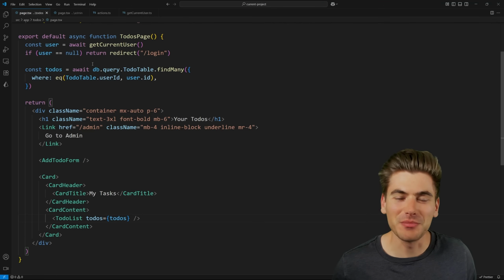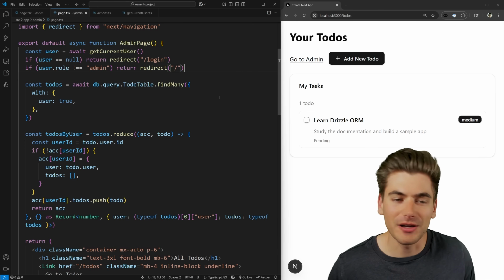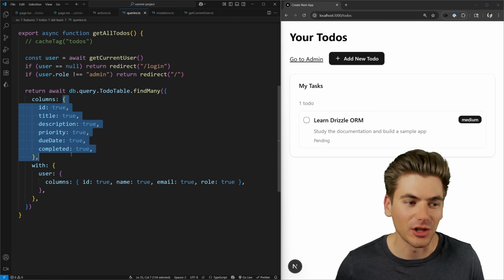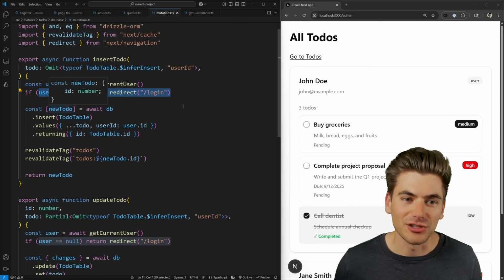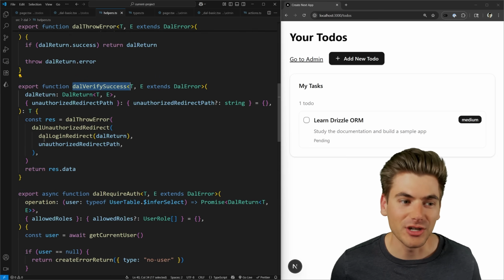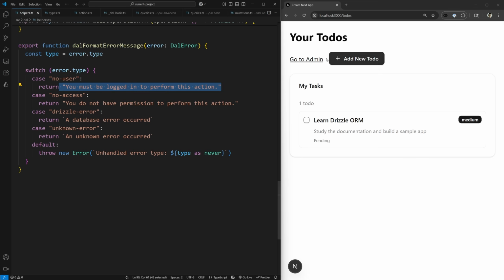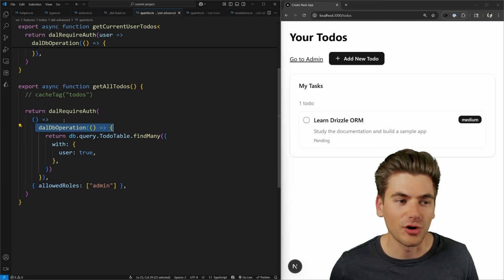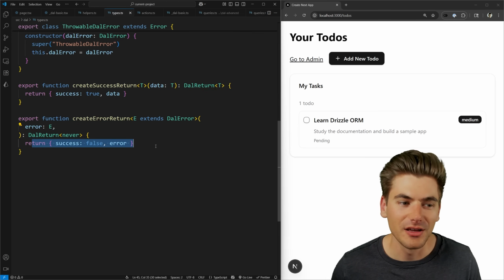How To Handle Data Access Like a Senior Dev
Most applications are just a thin wrapper over data management which means how you access and manage data is the most important part of your entire application. In this video I will talk about the data access layer and how you can implement a basic and much more advanced version.

⏱️ Timestamps:

00:00 - Introduction
00:36 - Demo Code
01:20 - The Problem
03:11 - Basic Data Access Layer
09:20 - Advanced Data Access Layer